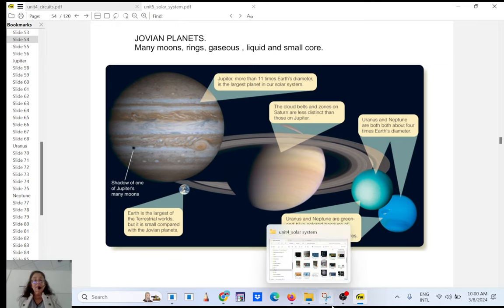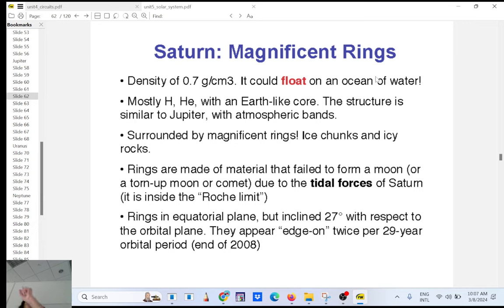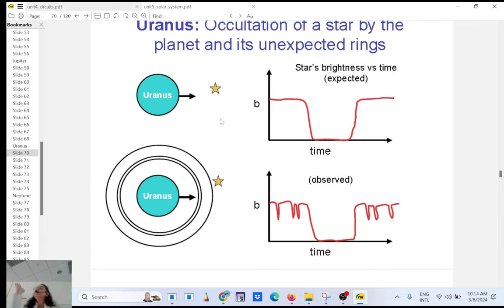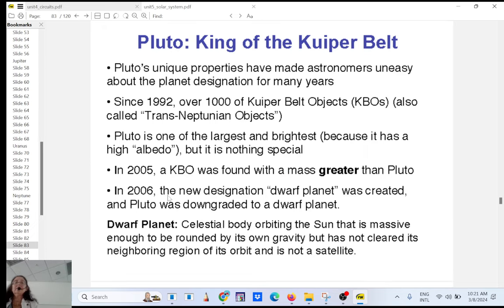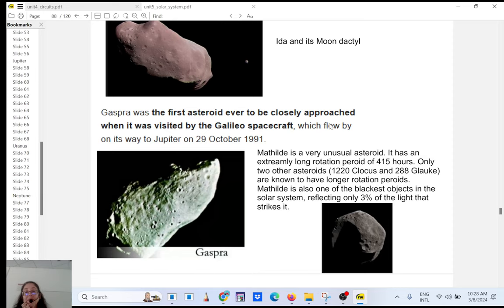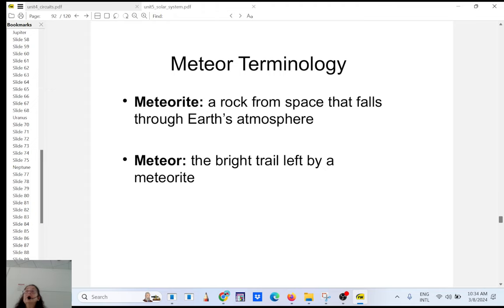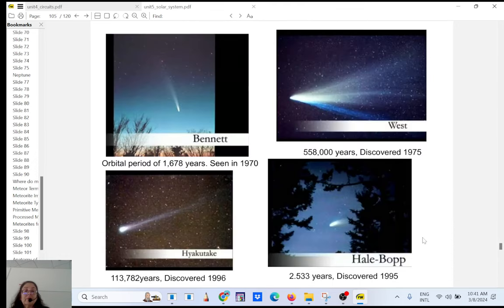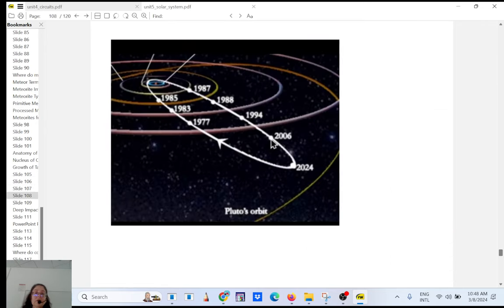3_8_24 AST1002 jovian planets, asteroids, dwarf planets,comets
noise on Marc, the jovian planets, swing shot effect (Cassini),  dwarf planets, asteroids, mission DART,  comets, Halley comet, Hale_Bopp and mass suicide.